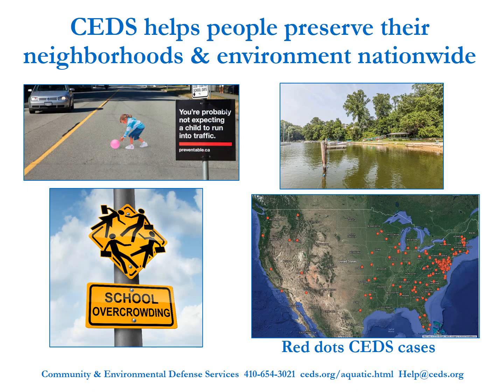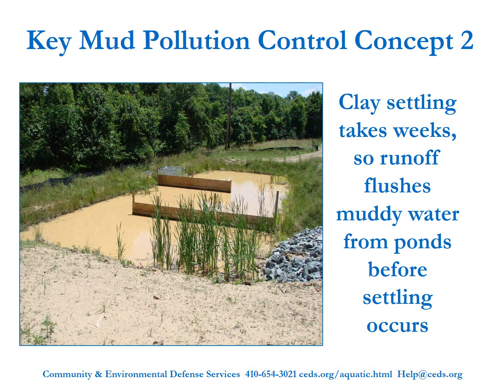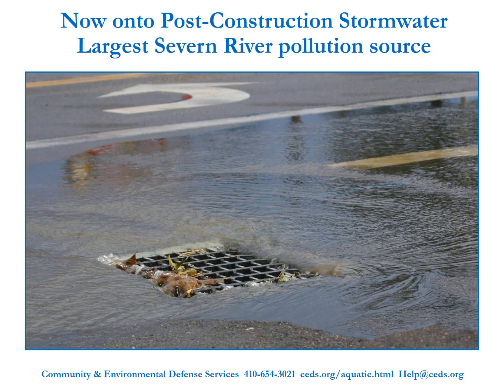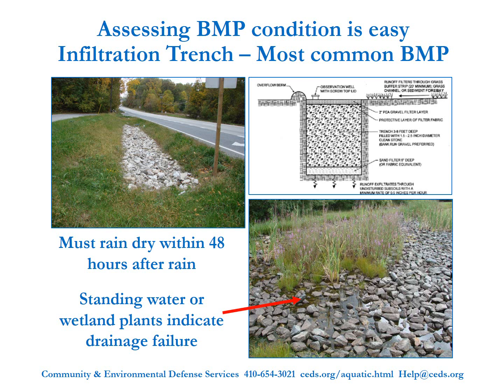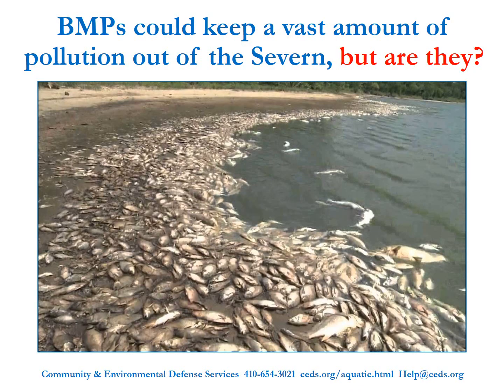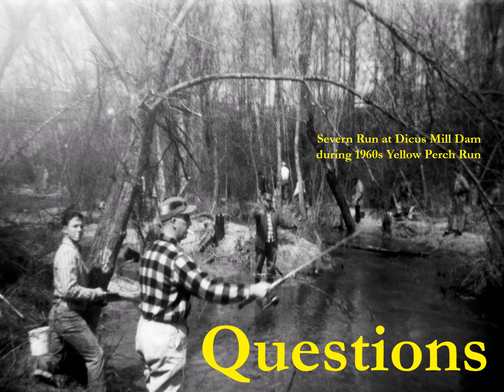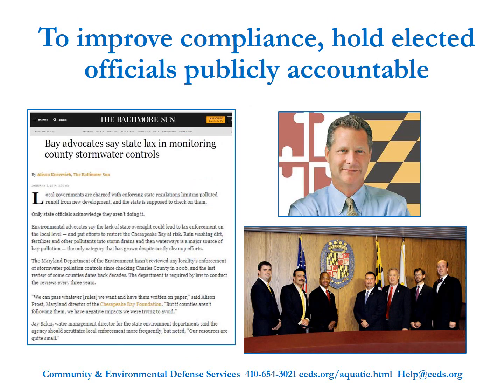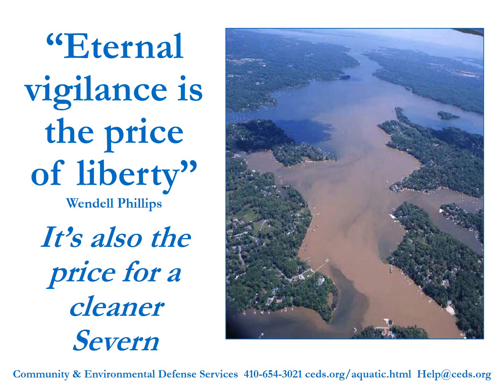Accelerating River Restoration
How to greatly increase the use of highly-effective construction site and stormwater pollution controls while expanding the ability of a watershed organization to win other clean water successes.